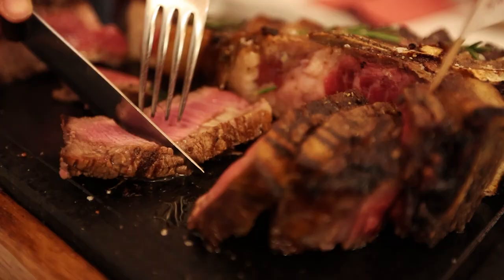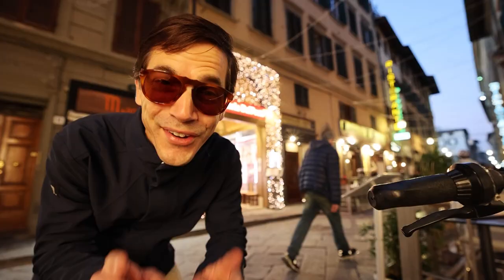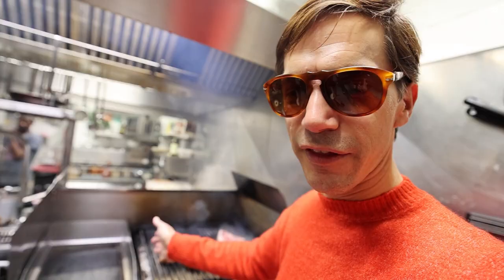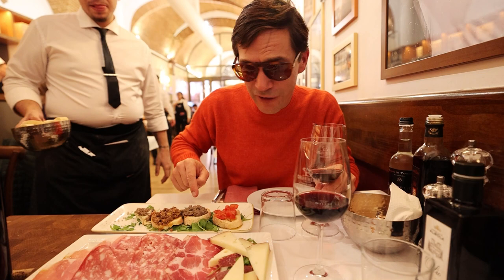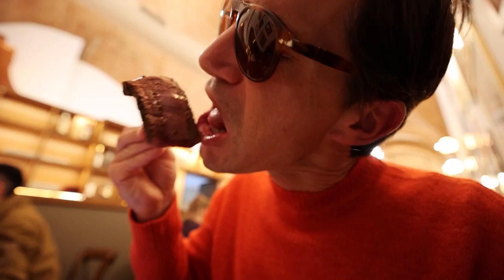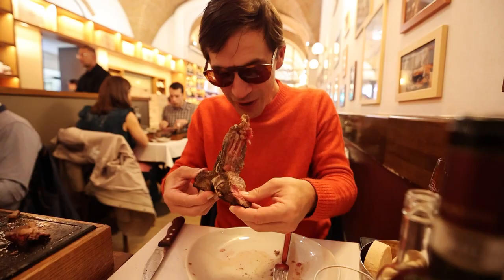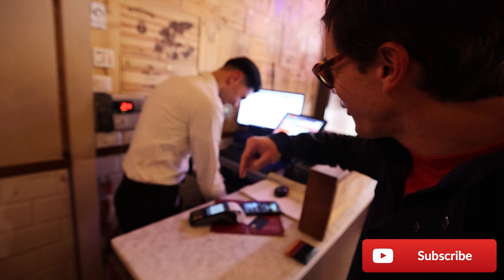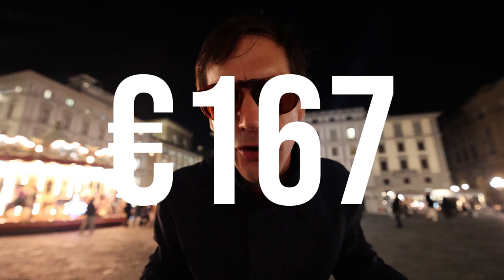INSIDE a FLORENCE STEAKHOUSE in Italy!🥩🇮🇹🧑‍🍳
What makes Florence steak so special? I dive deep into the Bistecca alla Fiorentina at Trattoria dall'Oste at what is considered Florence's best steakhouse. Is this the best steak in the world?

⚙ Travel items I use ALL THE TIME:
Italian phrase book
Sleep eye mask
Ear plugs for sleeping
Toiletry Kit bag (I got the camo one)
Travel Bottles for Toiletries
...or get clear refillable ones